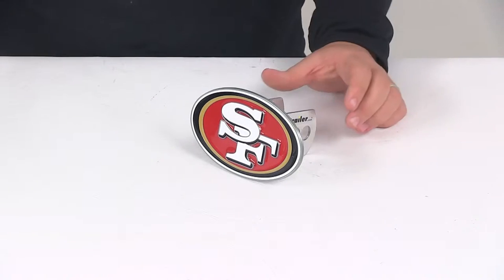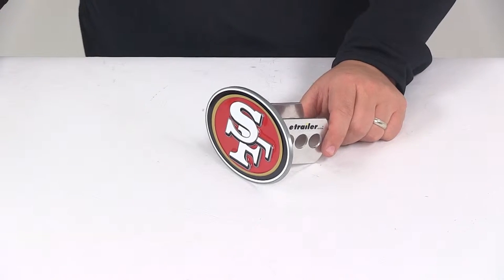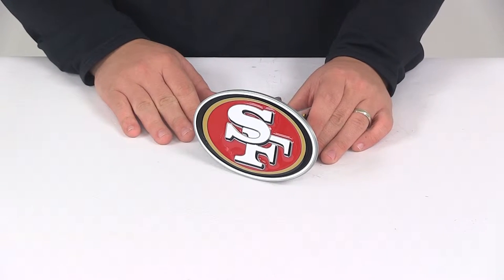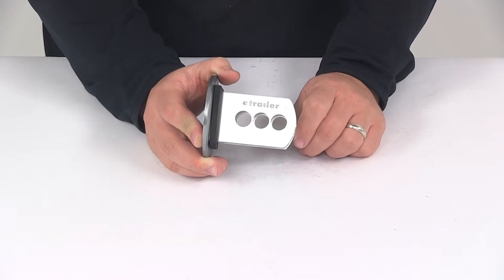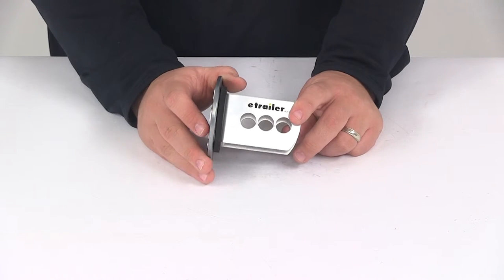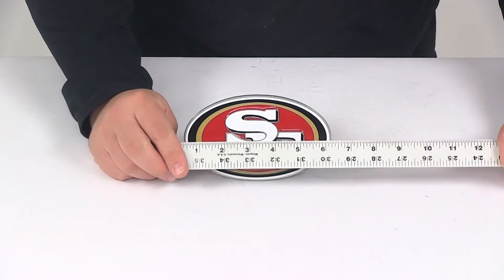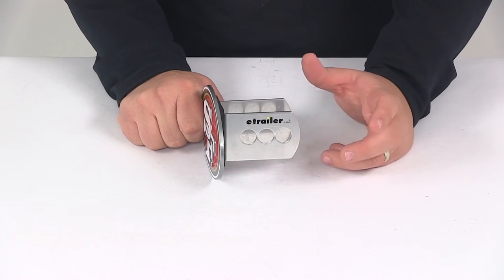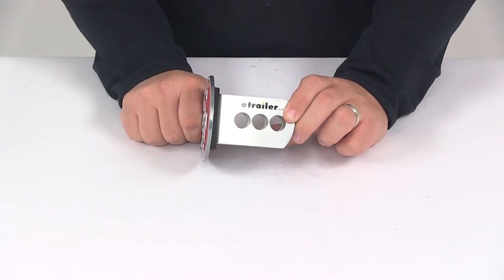etrailer | Siskiyou Hitch Covers - Sports - FTHS075S Review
Today we're going to review part FTHS075S, this is the Siskiyou San Francisco 49ers Oval NFL Trailer Hitch Receiver Cover for 2-inch size trailer hitches and inch and a quarter size hitches. As you can see, this part will come with the brackets for either size hitch, comes with a nice gasket to help seal and prevent rattle when you put this in your hitch receiver, and the screws to attach the brackets to the logo. This does have the officially licensed San Francisco 49ers logo with the team colors, very nice finish. Has sort of a 3D look to it and it has an enameled pewter face to this aluminum backing right here, and this will help resist corrosion. Give you a few measurements on this hitch. The width of it is going to be right at six inches, overall height of the logo is about 3 and 5/8 inches, and again, the way you install this, for an example here, I have .. I just put two screws in, it uses four, but I put two in and that will hold these 2-inch aluminum brackets in to allow you to slide it into a 2-inch.

If you have an inch and a quarter, you just remove those screws, take these brackets, bolt them onto the logo, and it'll fit an inch and a quarter hitch receiver. What I am going to demonstrate here, I happen to have a . There's a 2-inch hitch receiver opening, so what I'm going to do is take the gasket, comes with this nice gasket, slide it over, push it all the way down to the logo till it's up against there, then you'll see you got three holes to choose from, so what you'll do is just slide this into your 2-inch opening, push it all the way back, get to hole to line up, and then you use your pin and clip that you have or we do sell those separately, the pin and clip is not included with this, but basically you can see once it's installed there, you can see that this gasket is right up against there so it prevents this logo from rattling against it and it also helps seal to keep anything from getting into your hitch receiver opening. That should do it for the review on part number FTHS075S. This is the Siskiyou San Francisco 49ers Oval NFL Trailer Hitch Receiver Cover for 2-inch and inch and a quarter trailer hitches. .